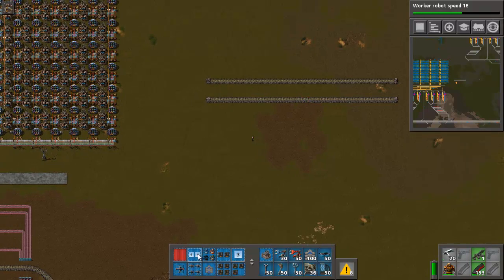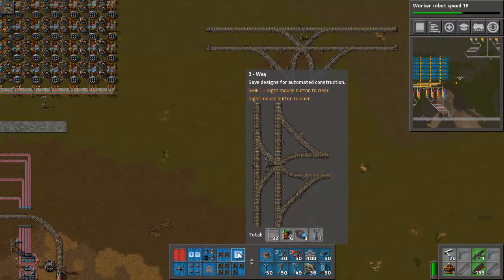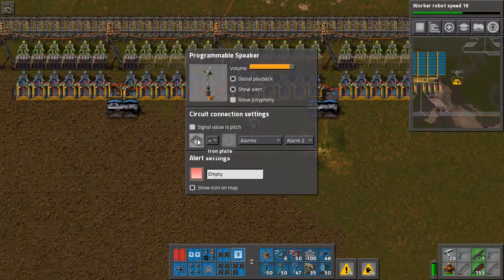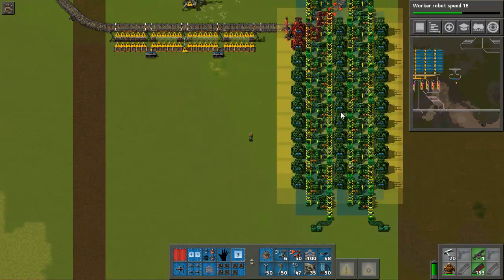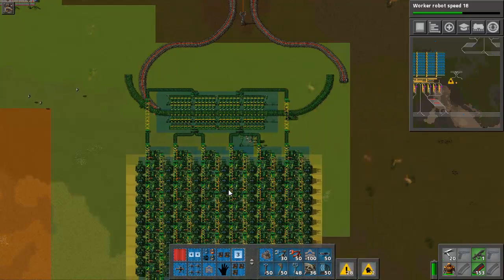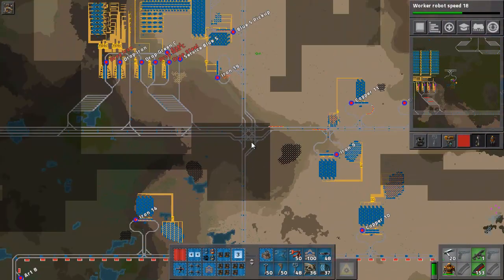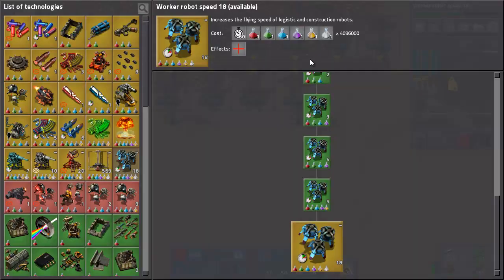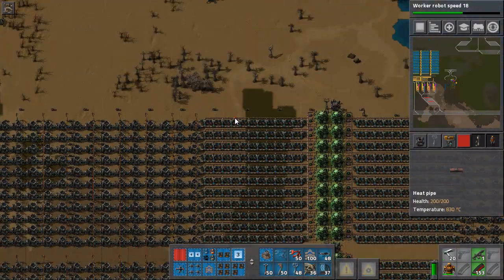Factorio Mega Base Tutorial - Late Game Ore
Ore only stacks to 50 while plates stack to 100. Smelting at the ore fields is the best approach for late game train transportation.